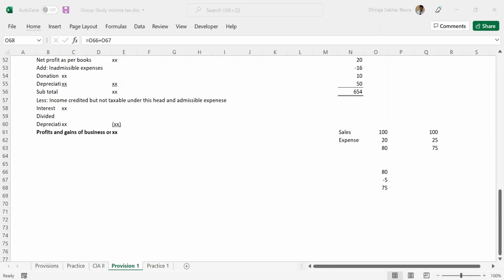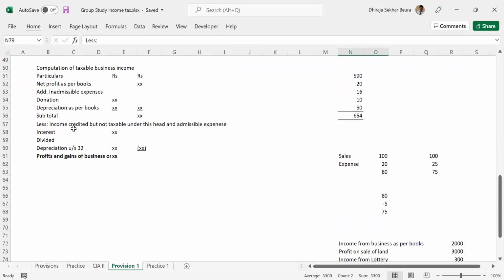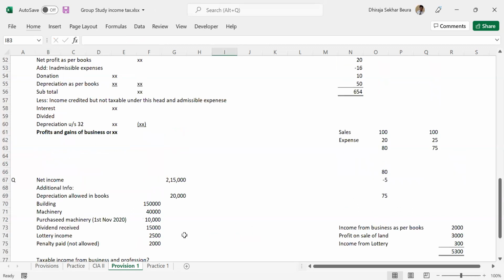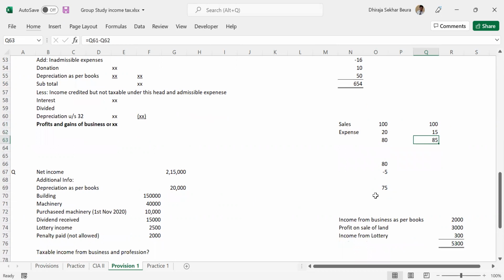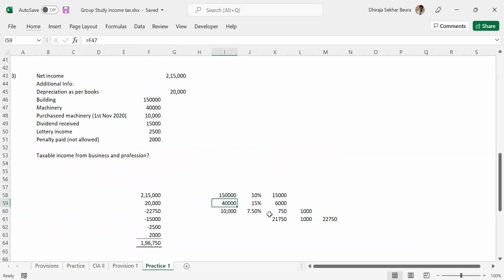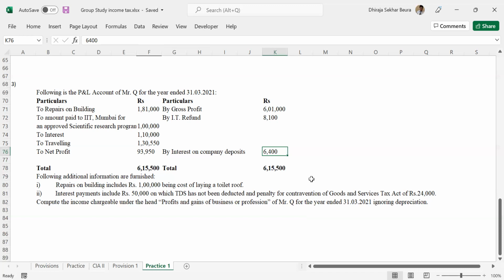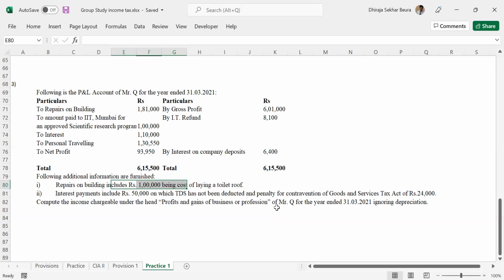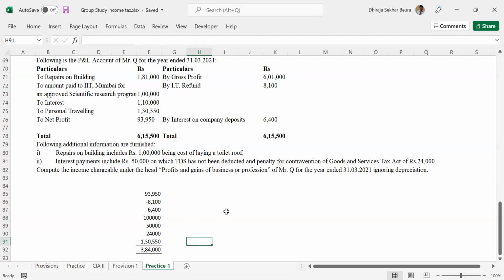PGBP 2 1